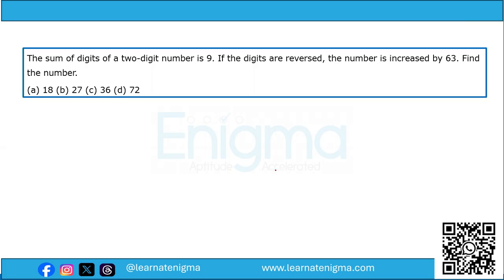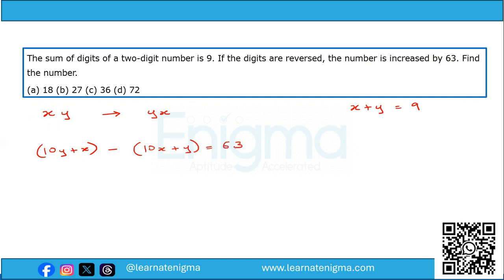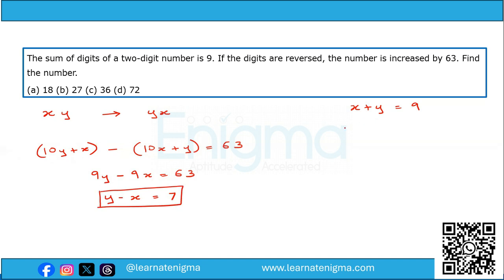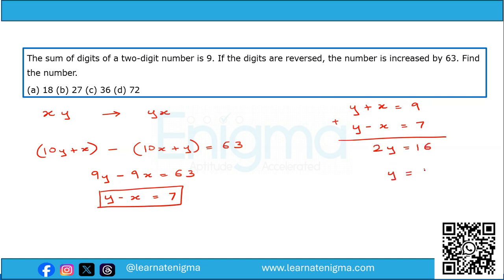Linear Equation - 2 digit number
The sum of digits of a two-digit number is 9. If the digits are reversed, the number is increased by 63. Find the number.